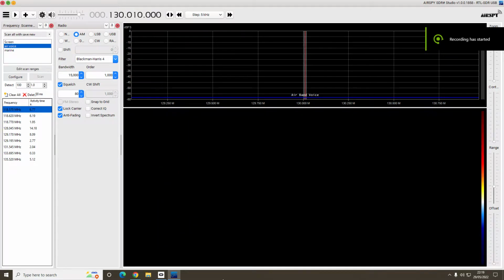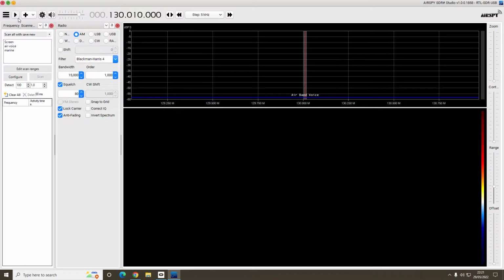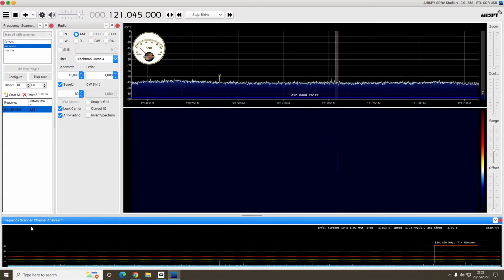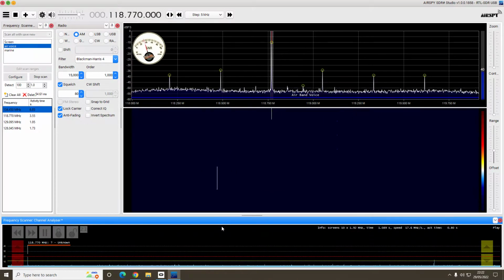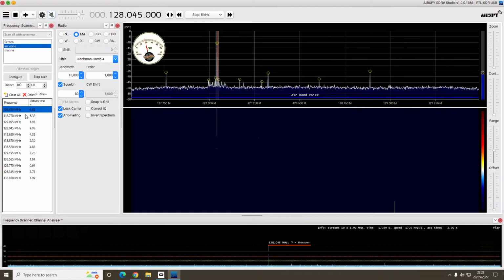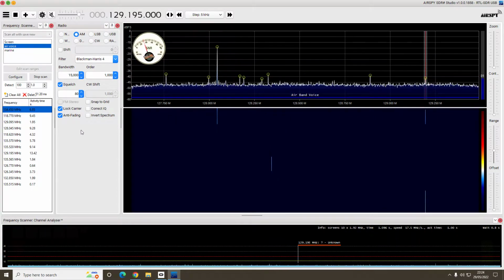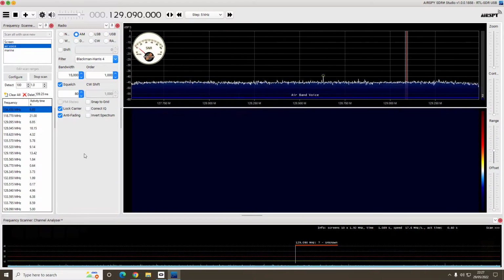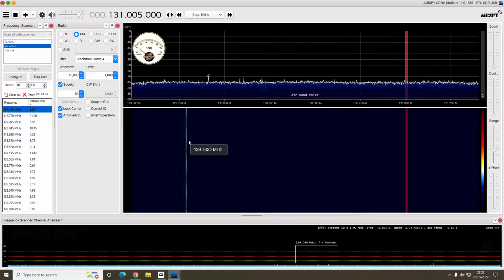SDR frequency "monitoring" Aircraft coms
More twiddling of ariels stuff